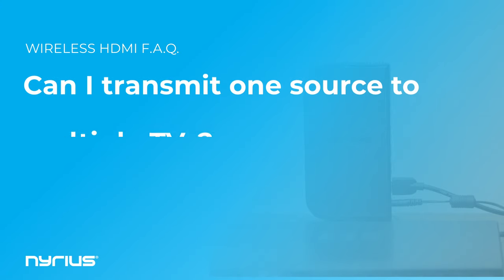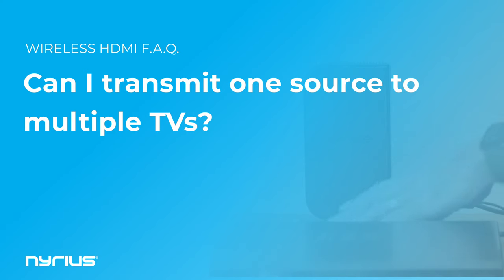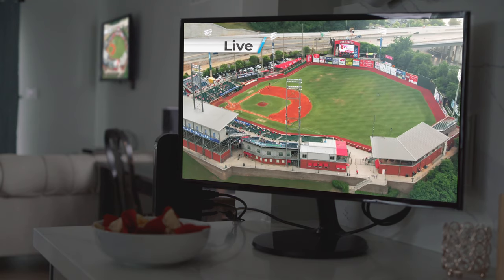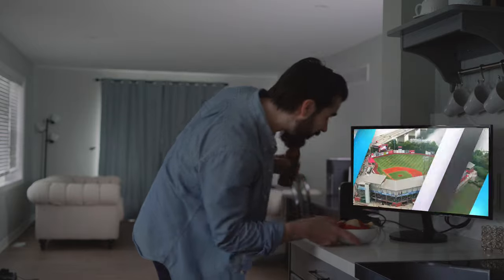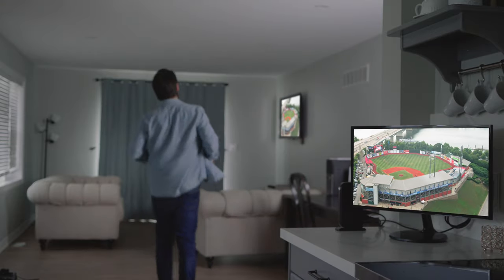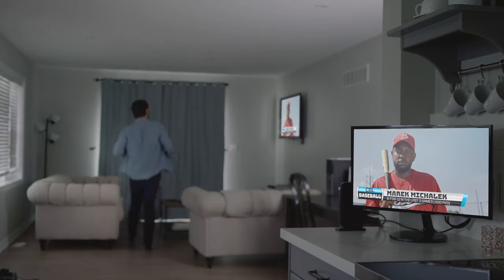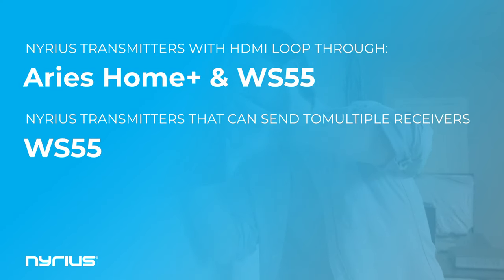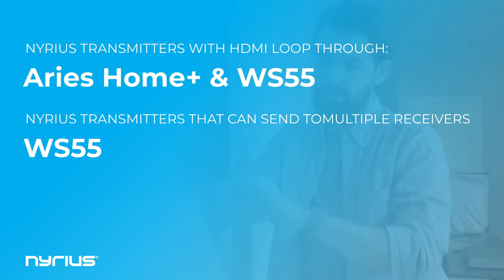How Do I Stream Video to Two Televisions at Once Using Wireless HDMI Video?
Let's say you have two TVs set up in your home, and one source device - either a cable box, Blu Ray player, gaming console, or a/v receiver. But you want to watch that source in two locations? With the Nyrius Aries Home+ or WS55, you can watch that device on two TVs at once. Kind of like an HDMI splitter... with no HDMI cables.

Using either the HDMI Loop Through function available, on the Home+ and WS55, or the additional receiver you can easily pair with the WS55, you can save rental fees on additional cable boxes. We'll talk more about it in this video.

Featured in this Video:
Nyrius Aries Home+ Wireless HD Video 2 Input Transmitter and Receiver

How do I connect two TVs with one set top box?

A lot of us do have two TV viewing environments. It could be your living room and your rec
room, or even your bedroom. With those, a lot of us also use cable or satellite services and we don't want to rent additional boxes on a monthly basis for all those different viewing environments.

With a wireless HDMI solution, you could stream that one cable box to multiple TVs throughout your house. Whether you do that through a loop through connection, or with a second receiver for a particular product, you're able to watch that same cable box on multiple TVs throughout the house.